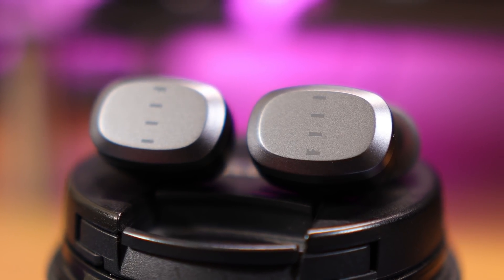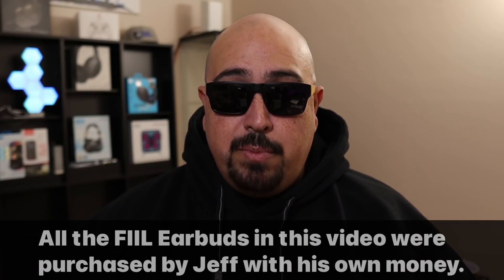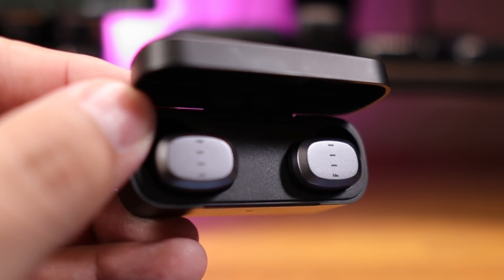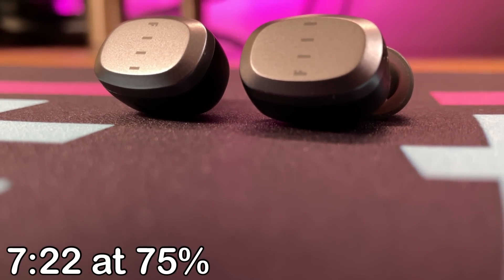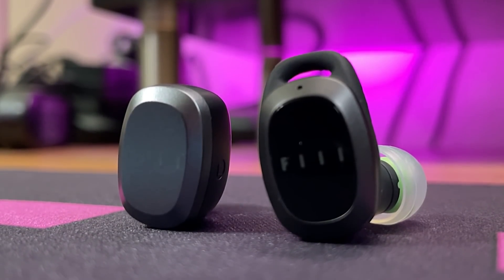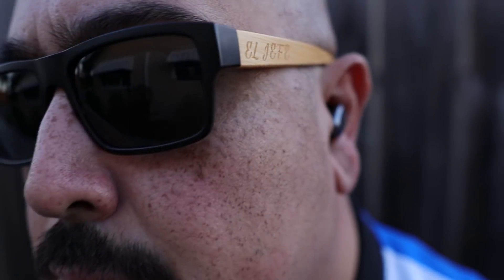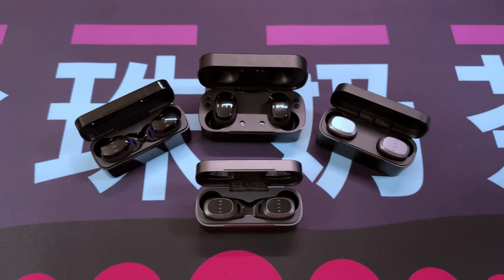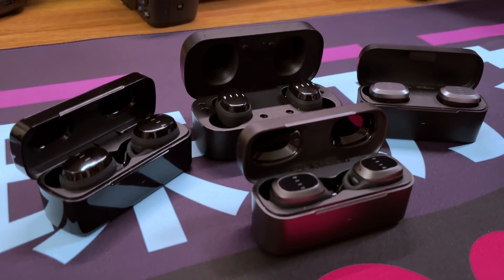Budget BEAST! | FIIL T1 Lite vs FIIL T1 Pro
FIIL T1 Lite and the FIIL T1 Pro True Wireless Earbuds are the latest products from FIIL. Bringing top tier sound, long battery, and small size all for a low price! The FIIL T1 Lite bring you a bare-bones version of the T1 Pro but still maintain that excellent sound we know and love. Check the out below!

➡️ FIIL T1 Lite True Wireless Earbuds (Import)⬅️

➡️ FIIL T1 Pro ANC True Wireless Earbuds (Import) ⬅️

➡️ FIIL T1XS True Wireless Earbuds ⬅️

➡️ FIIL T1X True Wireless Earbuds ⬅️

➡️ Spinfit CP360 Silicone Tips I use with these TWS ⬅️

➡️ About EL JEFE's FIIL T1 Lite and the FIIL T1 Pro True Wireless Earbuds Comparison ⬅️

EL JEFE's FIIL T1 Lite vs the FIIL T1 Pro True Wireless Earbuds comparison was produced following a few week's time spent with review samples purchased by Jeff himself. Tested daily at home by Jeff (EL JEFE REVIEWS).

EL JEFE REVIEWS does not produce paid reviews. FIIL provided no compensation and was afforded no preview or copy approval rights concerning this content.

➡️ My Speakers ⬅️

➡️ Amazon Promotions ⬅️
Give the Gift of Audible! 3, 6, and 12 months available!:

SHOW NOTES

In this video, Jeff from EL JEFE REVIEWS gives you his thoughts based on personal experience with the FIIL T1 Lite and the FIIL T1 Pro True Wireless Earbuds.